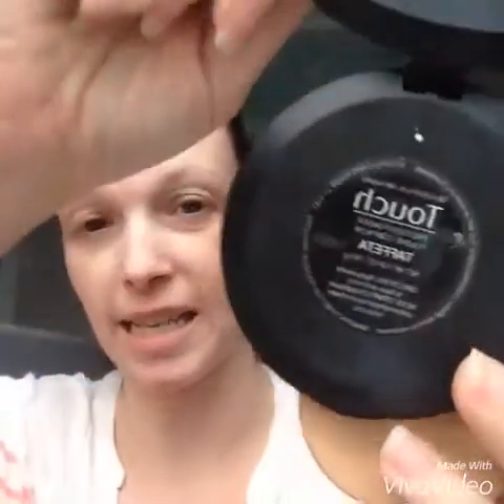Quick all over face look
I used our glorious fave and eye primer, pressed powder in taffeta then our beach front bronzer in hermosa and blush in the color sweet.